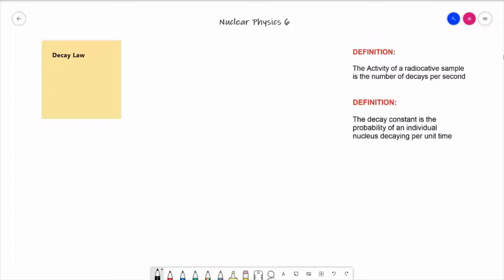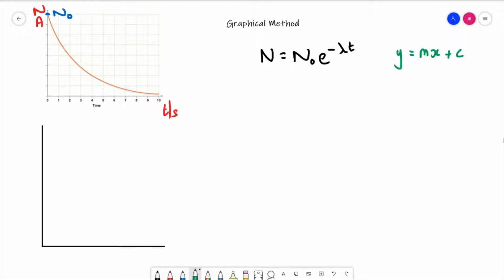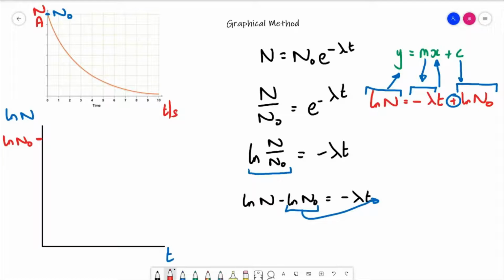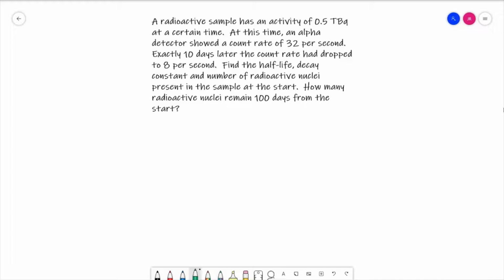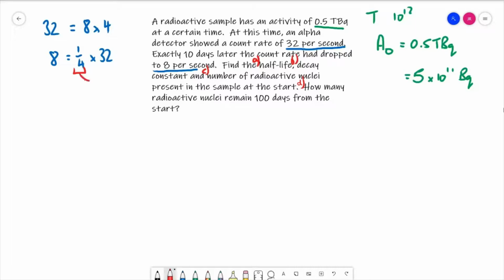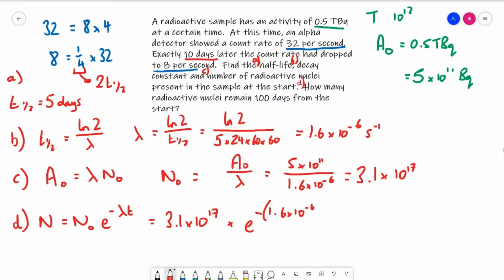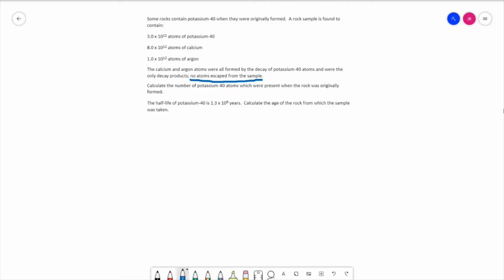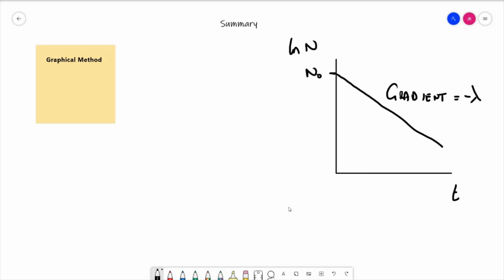Nuclear Physics 6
Following on from the derivation of the Nuclear Decay equation, in this video we focus in on the use of that equation.